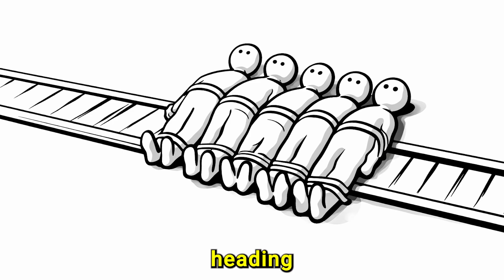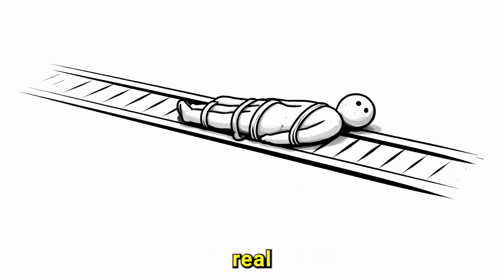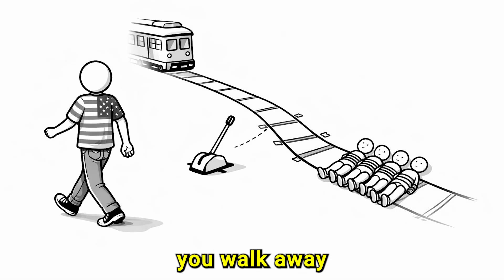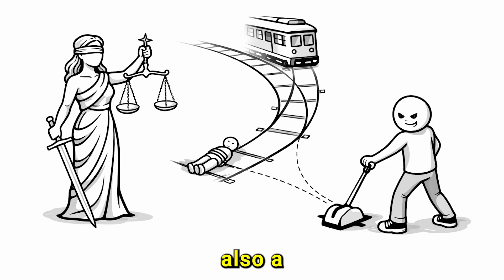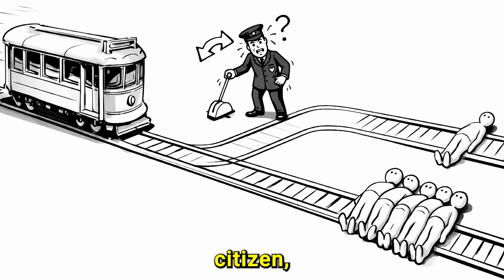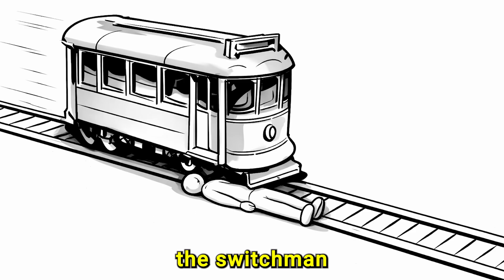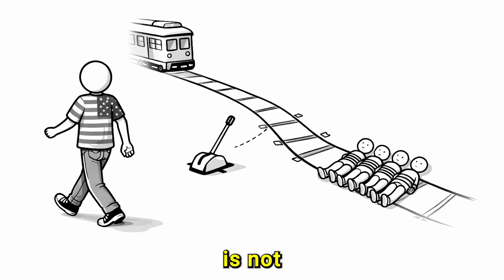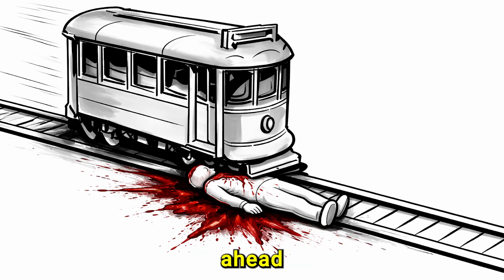I Solved The Trolly Problem